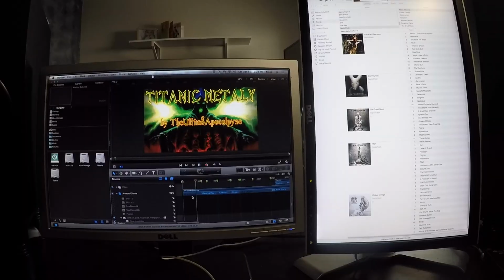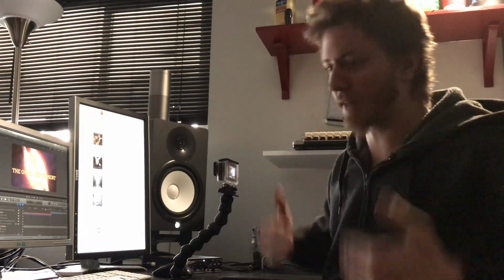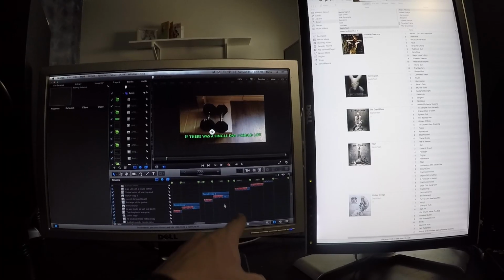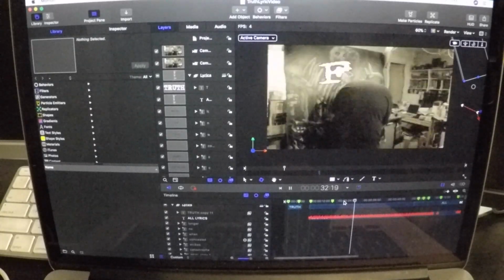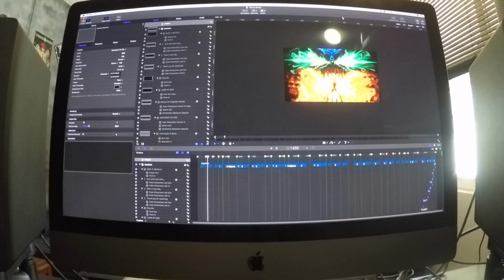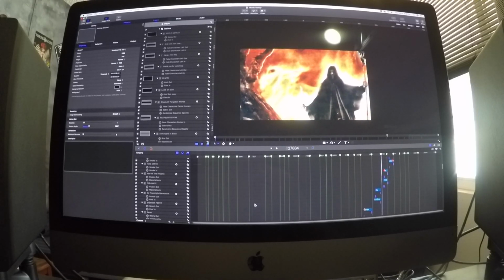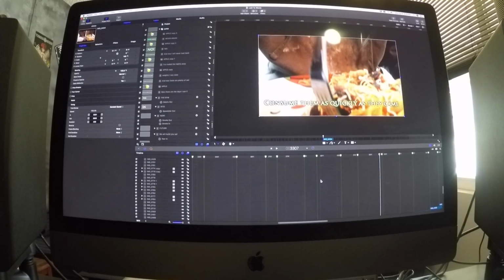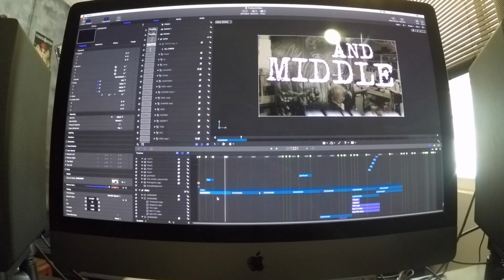iMac Pro VS Apple Motion - I broke it :(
In a world of Final Cut Pro video reviews, I think more light should be shed on Apple's other program Motion, and what it's like to run Motion on the iMac Pro.  Results were acceptable, but I wish it was capable of more... maybe I'm asking too much?

IMAC PRO SPECS:
-10-core
-2 TB
-Vega 64 Graphhics (16 GB)
-128 GB RAM